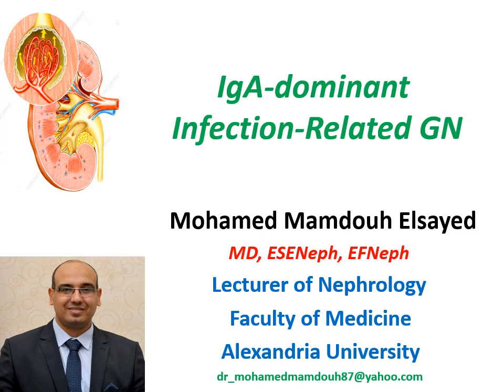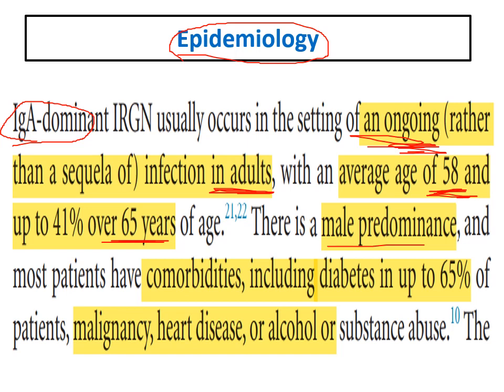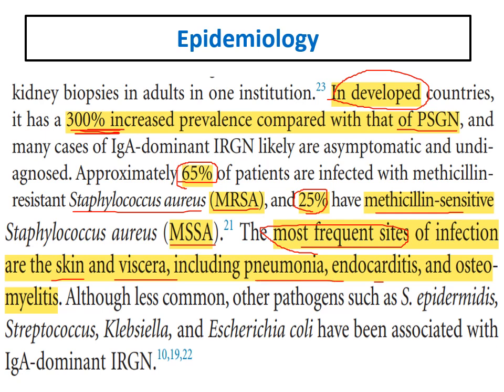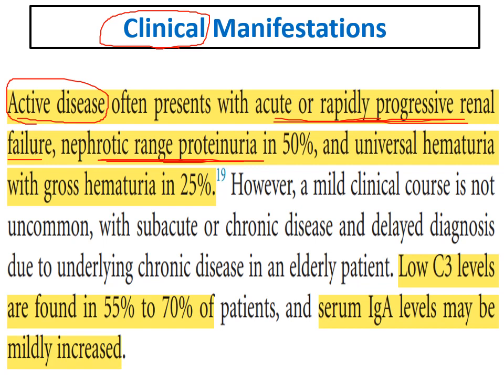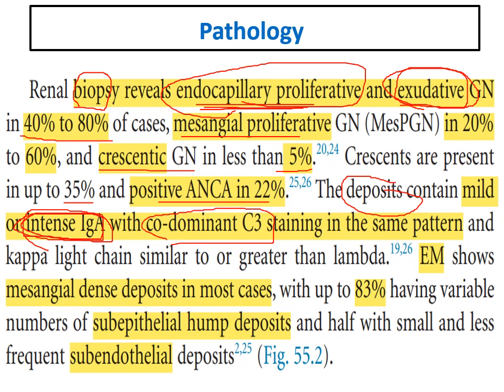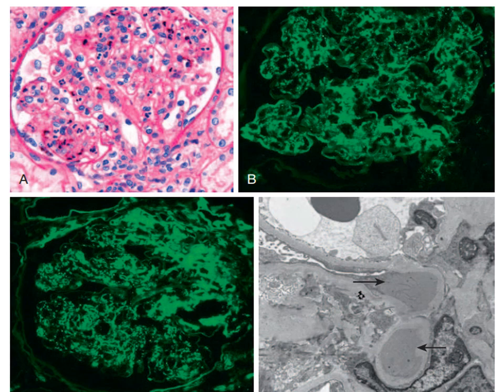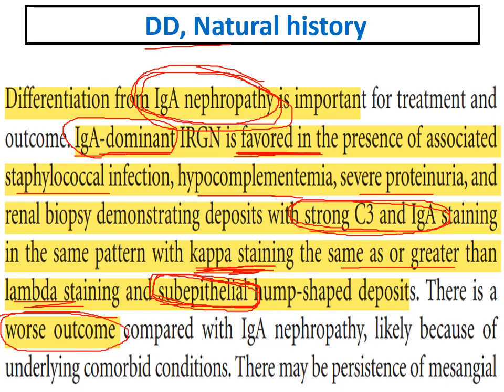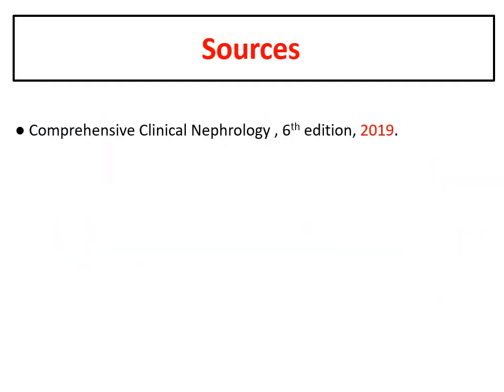IgA-dominant infection-related GN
an important topic but infrequently diagnosed